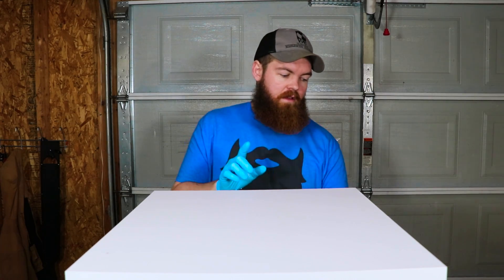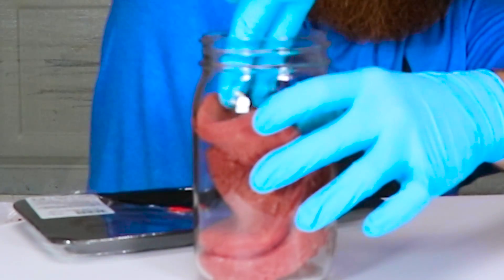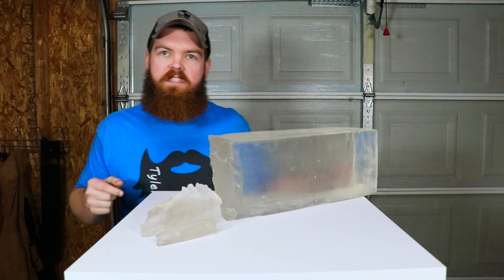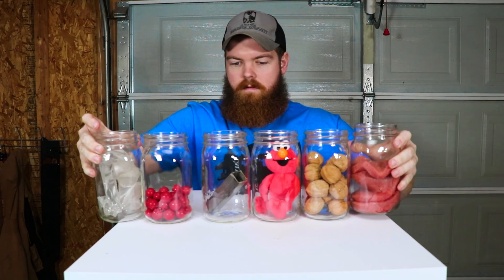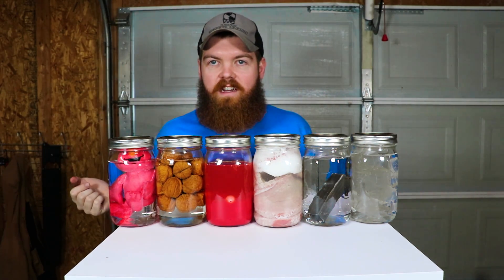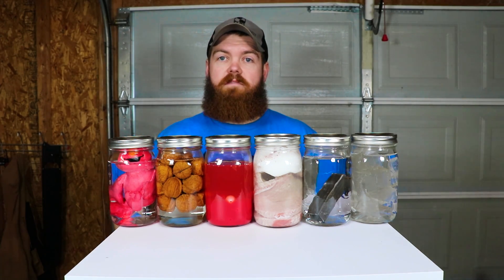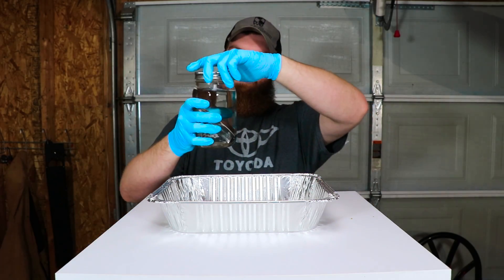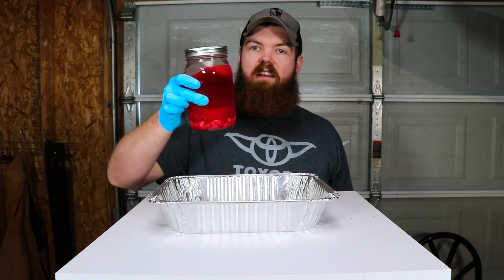I Left 5 Things In Hydrogen Peroxide For 30 Days...